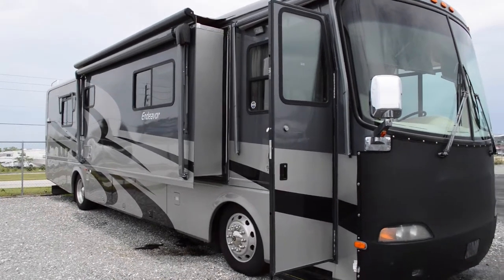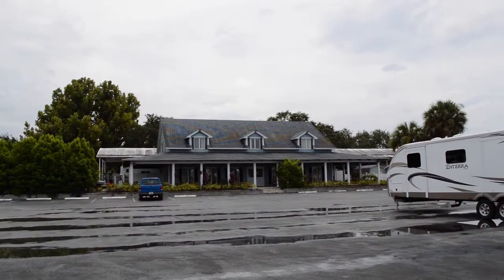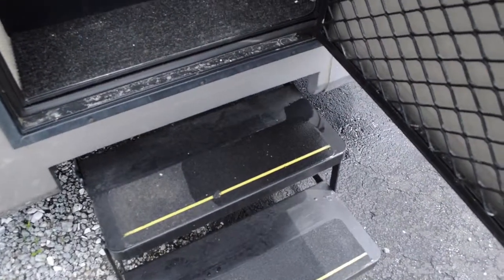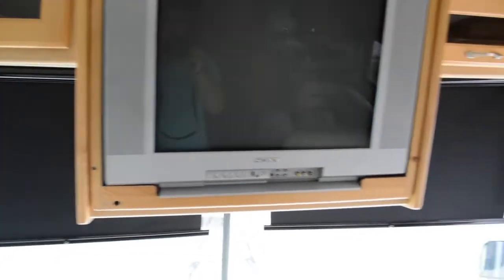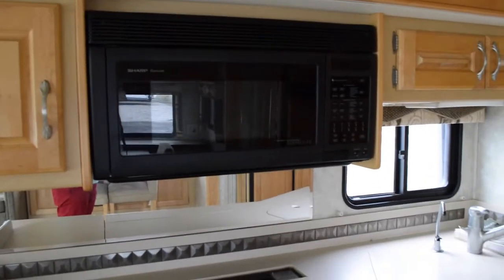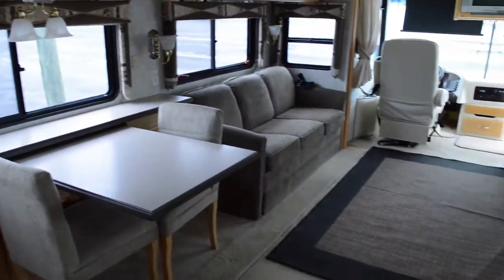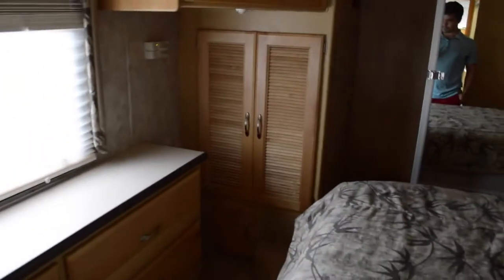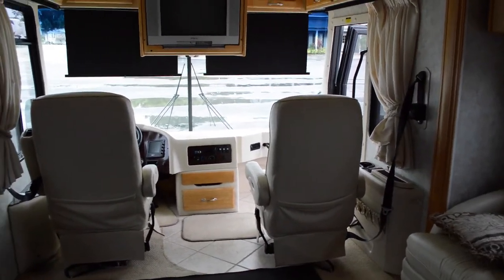2004 Endeavor Holiday Rambler 38PST | Florida Outdoors RV Center